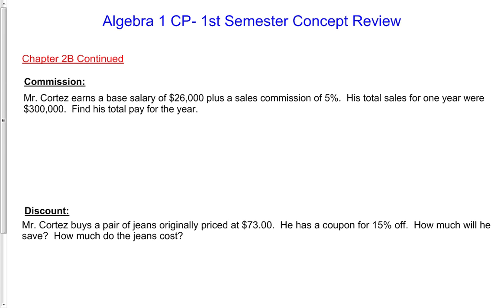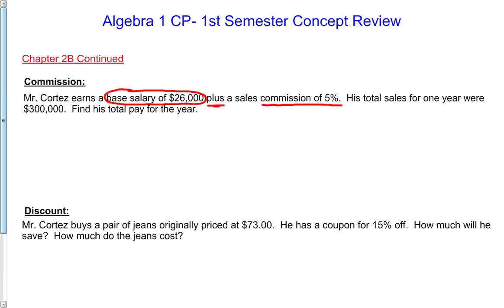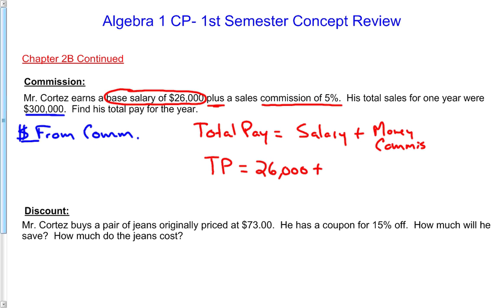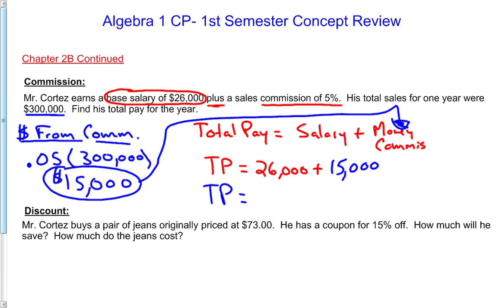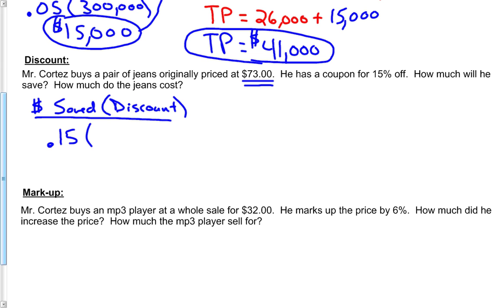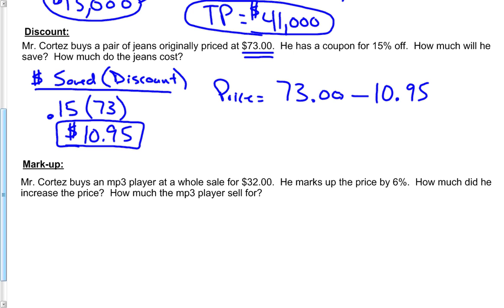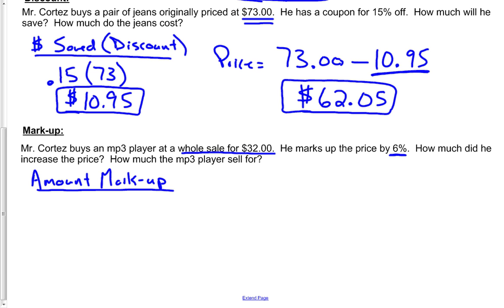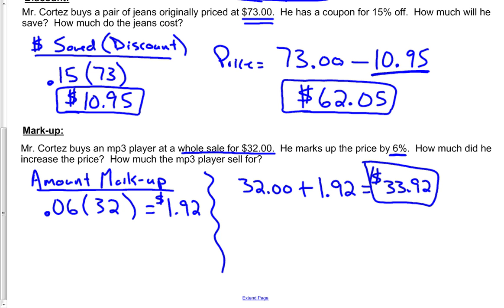Chapter 2B Word Problems Commission, Discount, Mark up